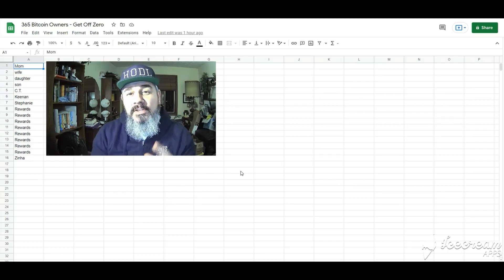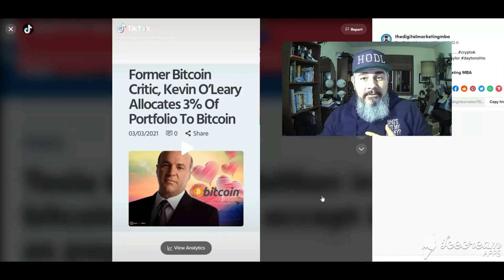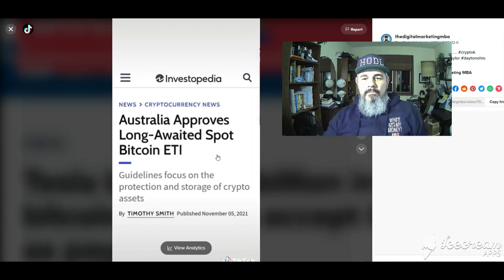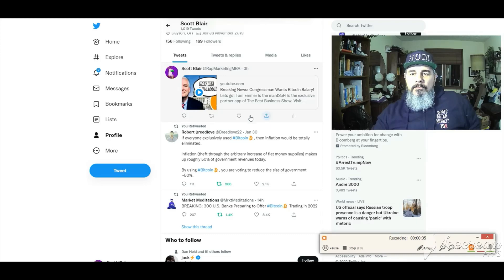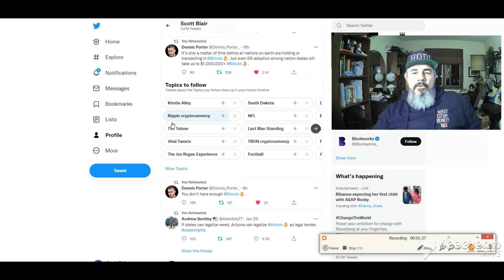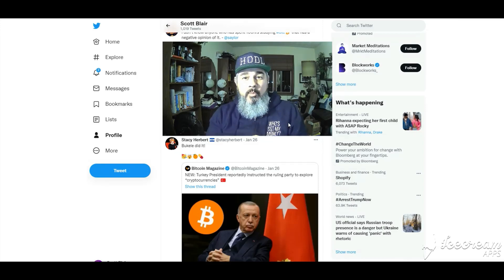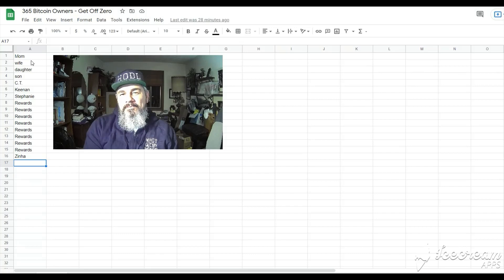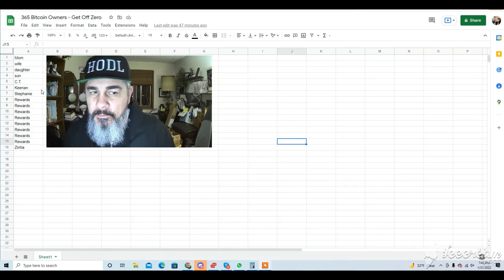I Want to Give you BITCOIN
I want to give you Bitcoin. It's true. Free. Yes, there is a couple catches.
1. You have to watch the whole video (I know...I know...17 minutes is a big ask)
2. You can't own any Bitcoin or Crypto currently (honor system - I trust you and you don't want the bad karma)

Help me get 365 people off zero this year! It's no risk to play along. But a huge risk if I'm right and you don't.

Want to use the same app I am using on this journey to trade crypto as well as get a free $25 in Bitcoin for signing up. Here ya go:

Any earnings or income statements, or any earnings or income examples, are only estimates of what we think you could earn. There is no assurance you will do as well as stated in any examples. If you rely upon any figures provided, you must accept the entire risk of not doing as well as the information provided. This is not financial or investment advice, just my experiences. Do your own research.